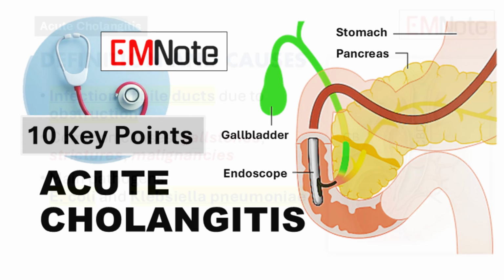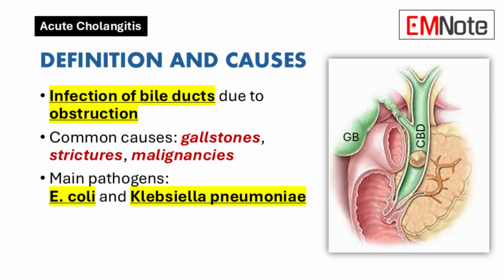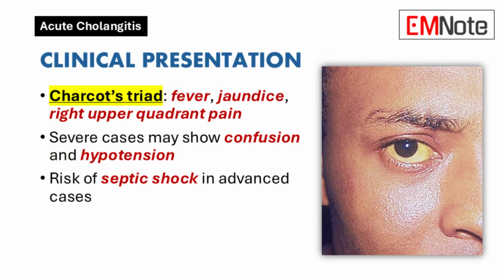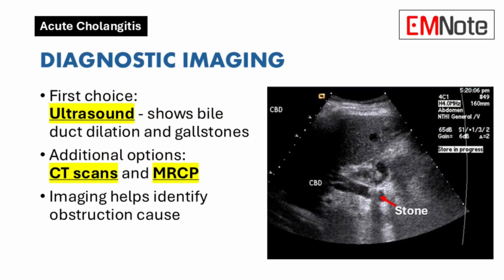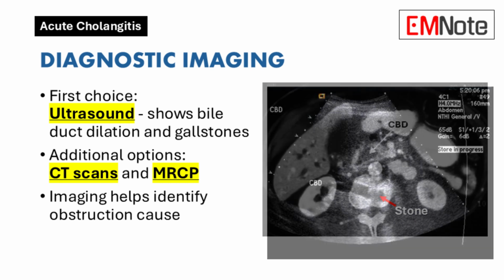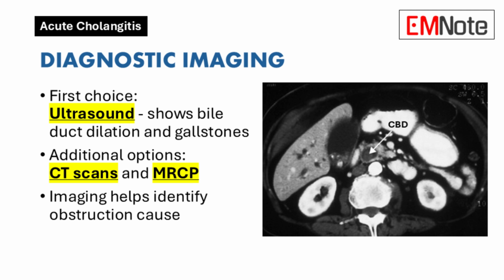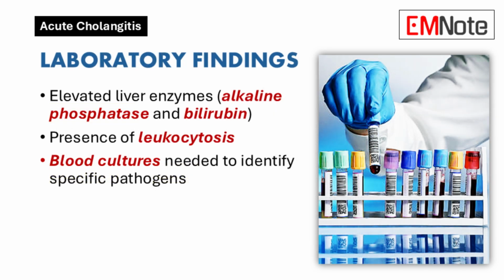Acute Cholangitis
Acute Cholangitis - Overview

Definition and Causes
* Infection of bile ducts due to obstruction
* Common causes: gallstones, strictures, malignancies
* Main pathogens: E. coli and Klebsiella pneumoniae

Clinical Presentation
* Charcot's triad: fever, jaundice, right upper quadrant pain
* Severe cases may show confusion and hypotension
* Risk of septic shock in advanced cases

Diagnostic Imaging
* First choice: Ultrasound - shows bile duct dilation and gallstones
* Additional options: CT scans and MRCP
* Imaging helps identify obstruction cause

Laboratory Findings
* Elevated liver enzymes (alkaline phosphatase and bilirubin)
* Presence of leukocytosis
* Blood cultures needed to identify specific pathogens

Management Principles
* Immediate start of broad-spectrum IV antibiotics
* Focus on addressing biliary obstruction
* Prompt intervention required

Endoscopic Intervention
* ERCP is preferred treatment method
* Allows for stone extraction and stent placement
* Helps obtain cultures and reduce mortality

Surgical Considerations
* Used when endoscopic management fails
* May include cholecystectomy
* Required for severe complications

Complications
* Can lead to sepsis, liver abscess, pancreatitis
* Risk of renal failure
* Early intervention crucial to prevent serious outcomes

Prognosis
* Good recovery with early intervention
* Delayed treatment increases mortality risk
* Timing of treatment is crucial factor

Preventative Measures
* Address risk factors like gallstones
* Monitor patients with biliary disease
* Patient education about symptoms important for early detection